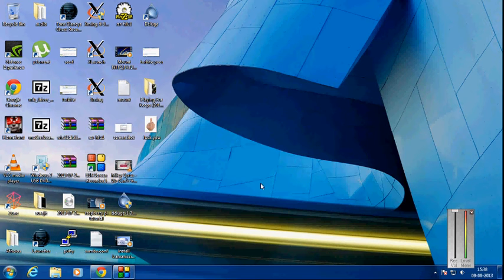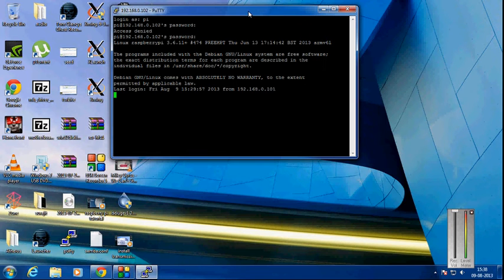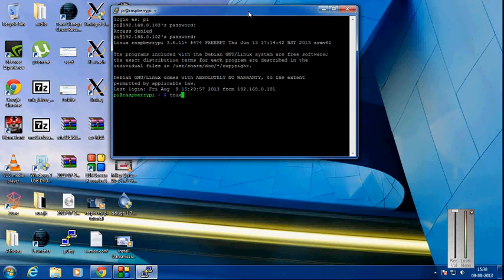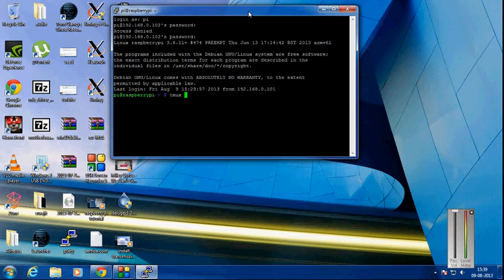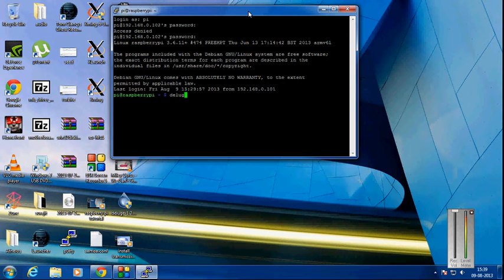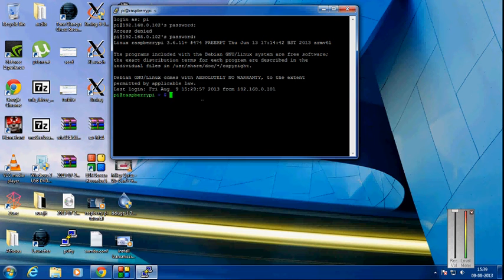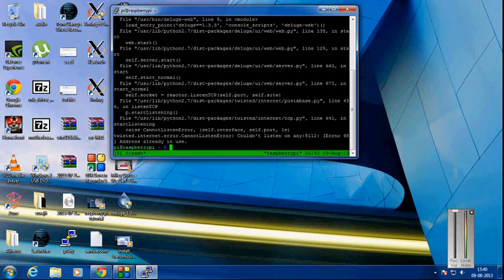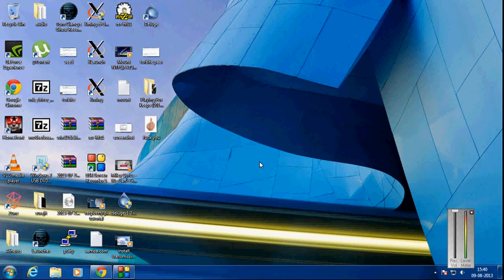How to start a process from remote login and keep that running even wehn your remote session ends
In this video i will teach you how to start a process from remote login in raspberry pi and keep that running even when your remote login sessions ends.